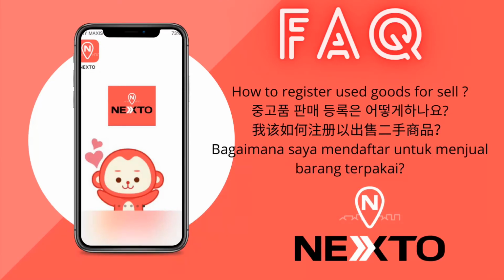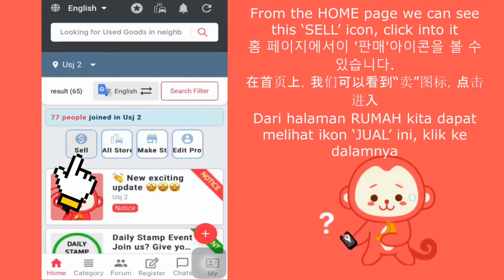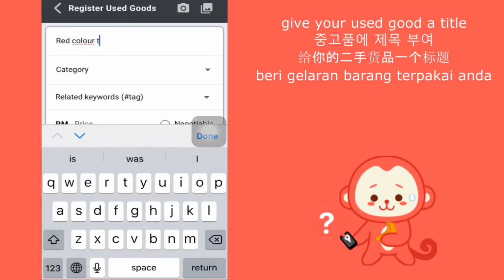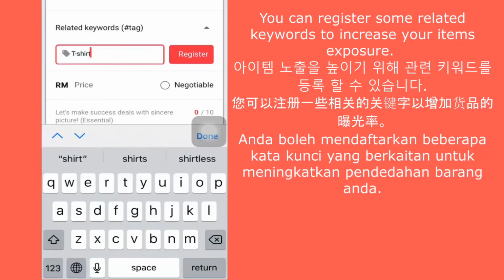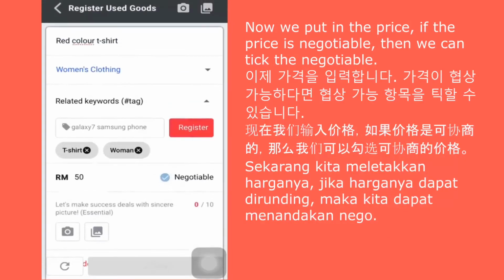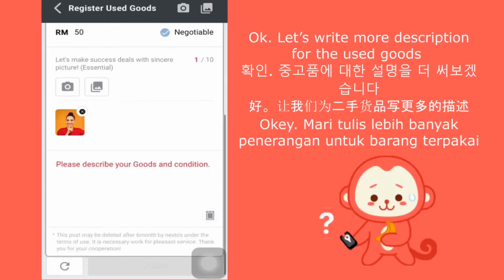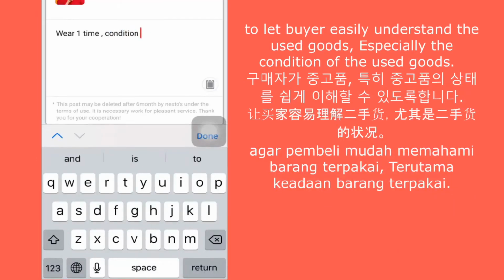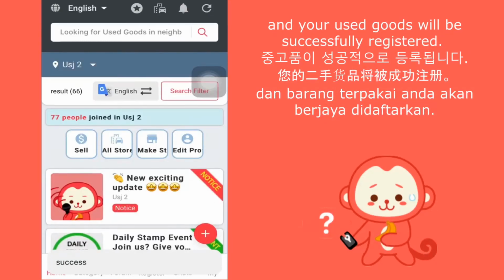FAQ - How to register used goods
Want to sell your used goods?

Come to learn step by step to register used goods.